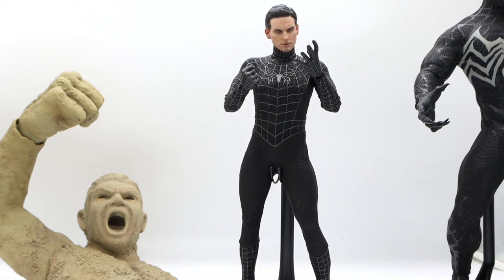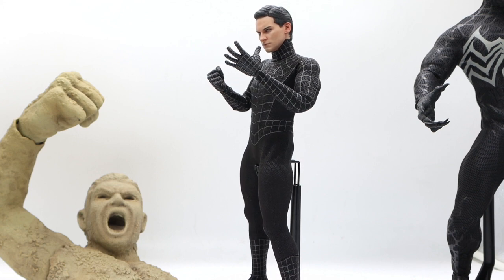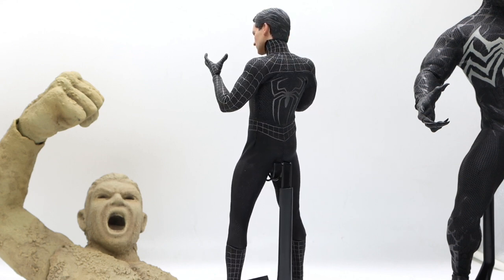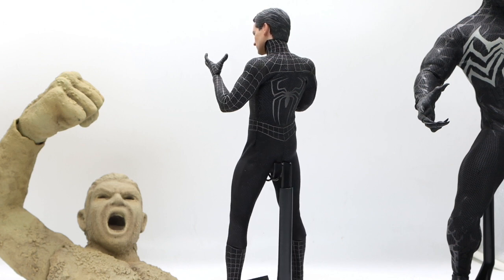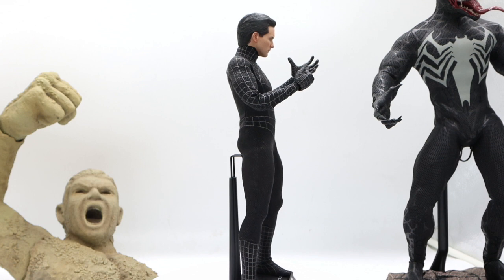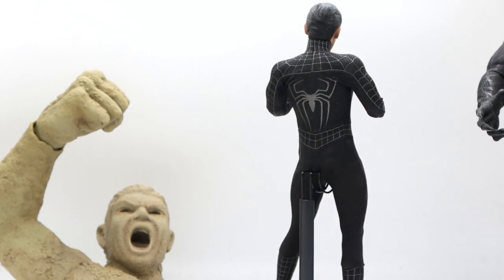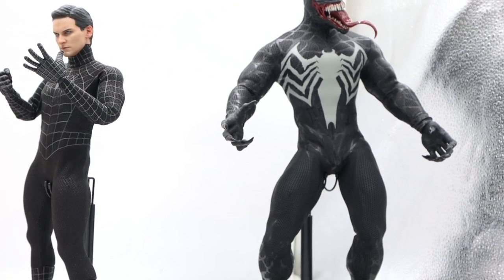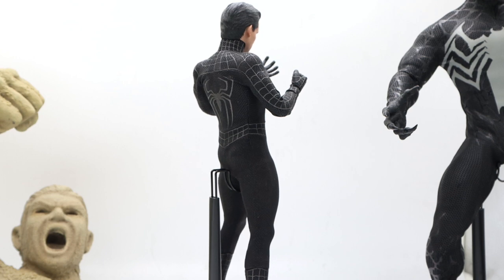Overpriced?! Hot Toys Spider-man 3 (Black Suit)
My reviews are not in-depth reviews, but more of opinions on the best things I like and don't like about the figure.

If I ever do not show certain accessories or even head sculpts, that is because they were not good or bad enough to warrant my attention.